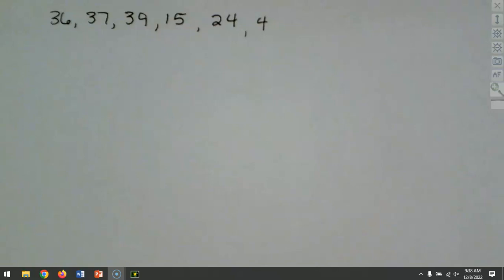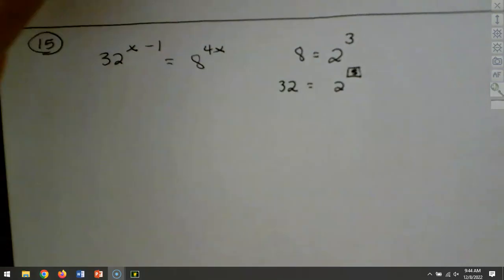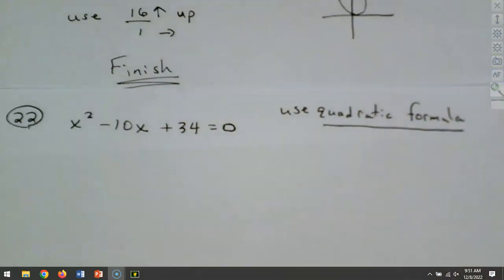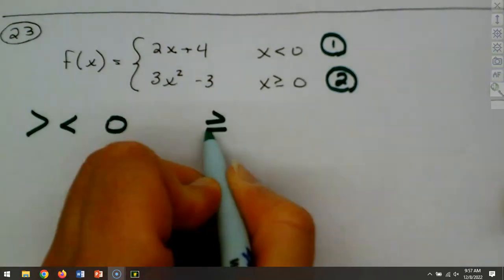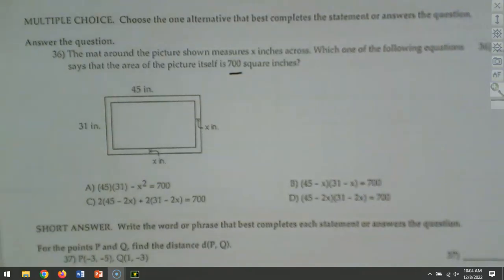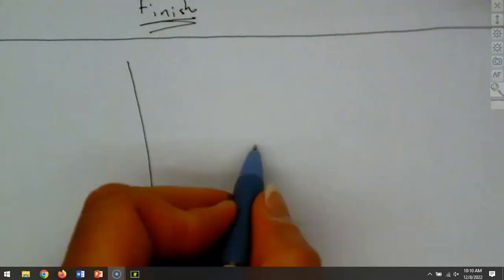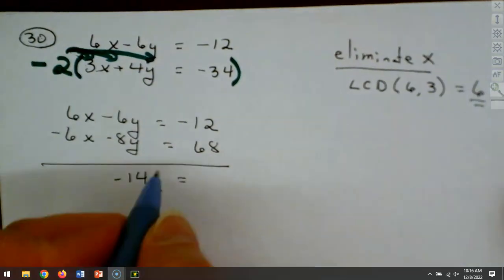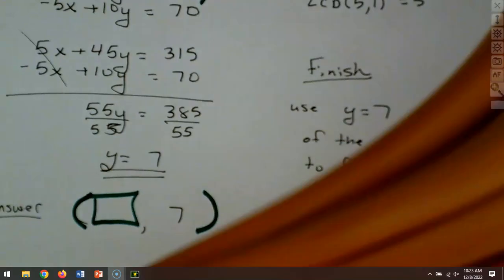Lecture Dec 8th 930 1055